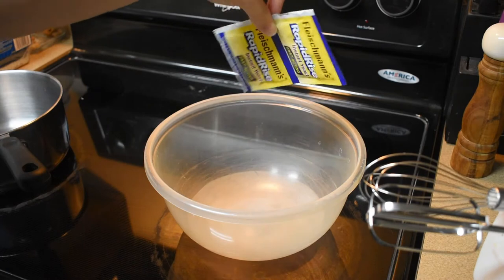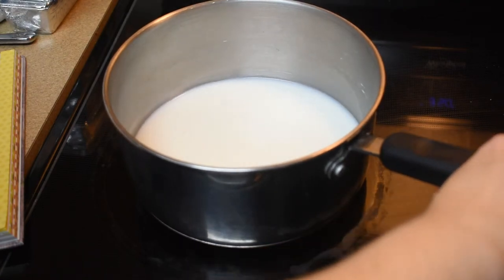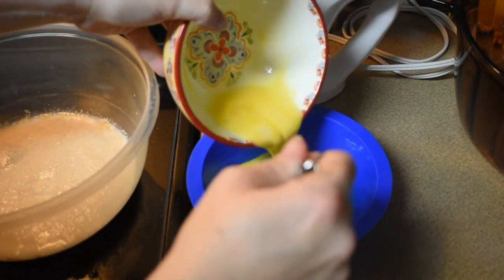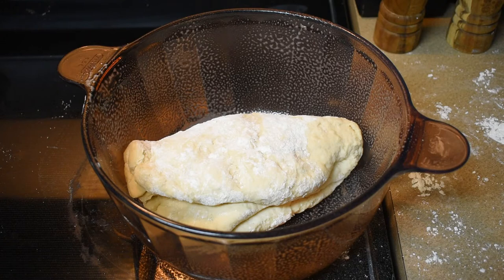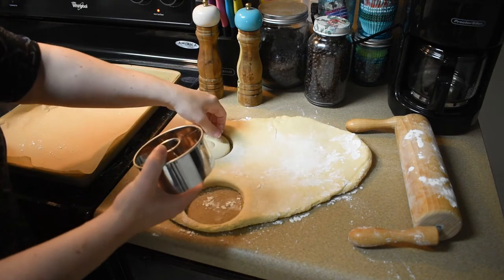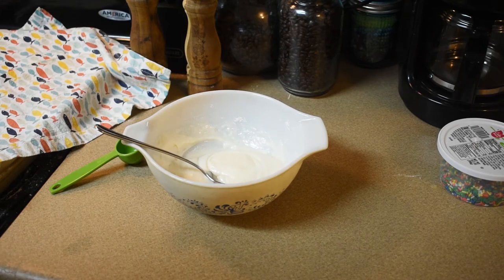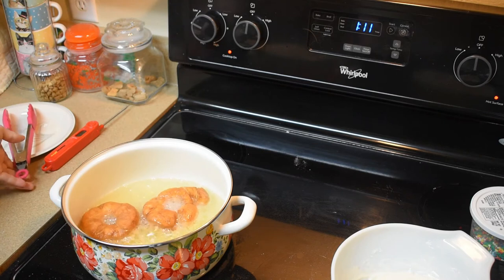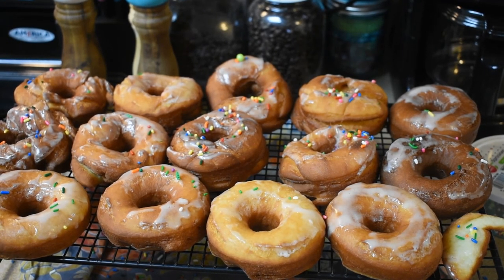Eat Like a Gilmore Review Ep 22: Donuts!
Featured:
Eat Like a Gilmore Cookbook
Katie
USA